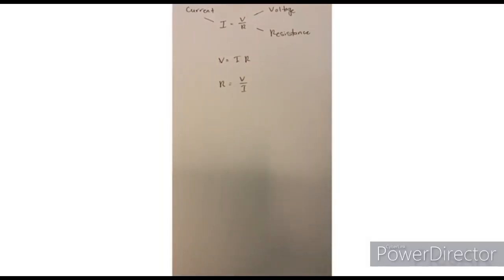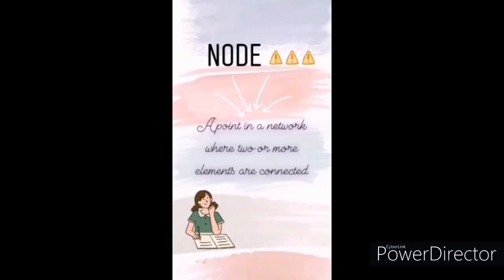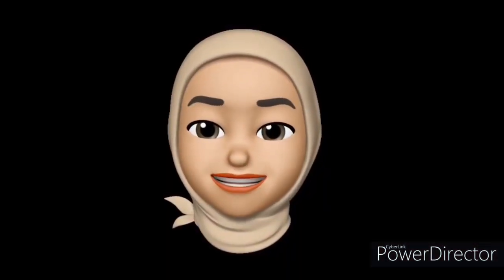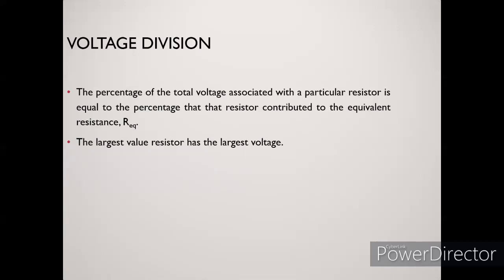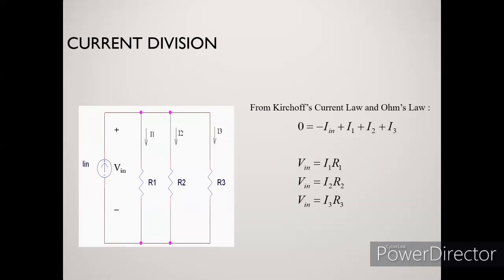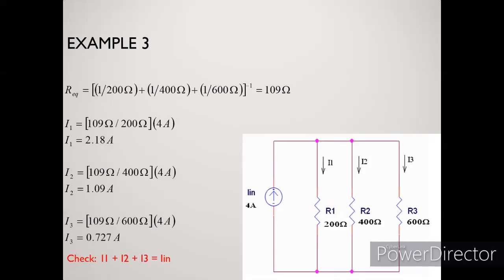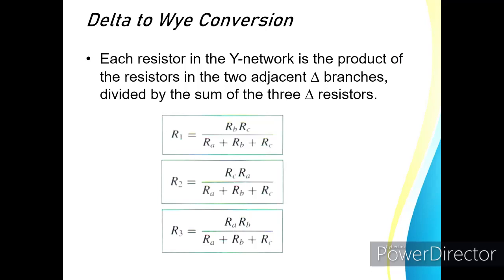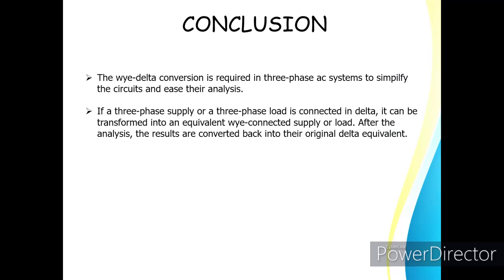Presentation Video - Example (E&E)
Hey guys! If you don't know how to make presentation video i will show you this example, i hope you can be inspired after watching this video to make your perfect presentation video in the future! 🤗✨